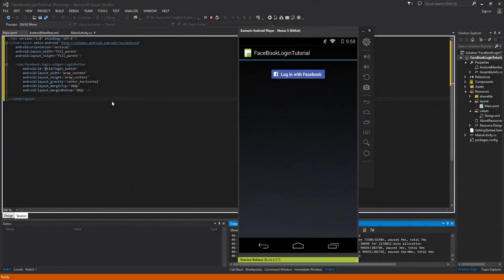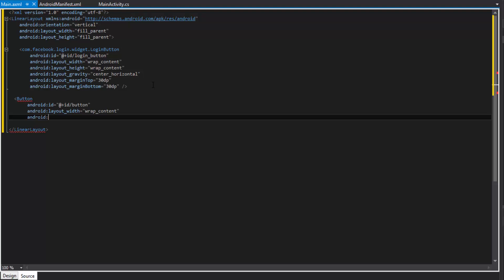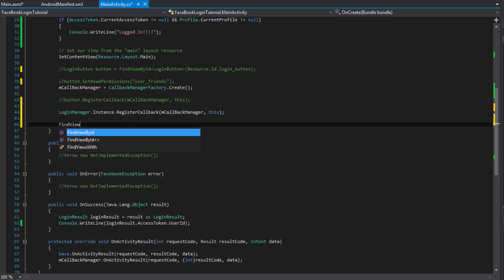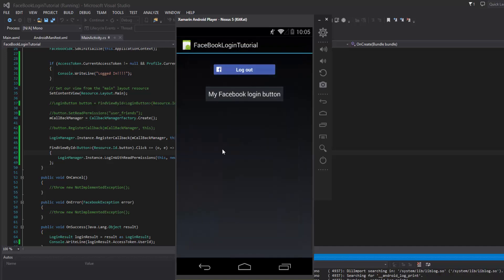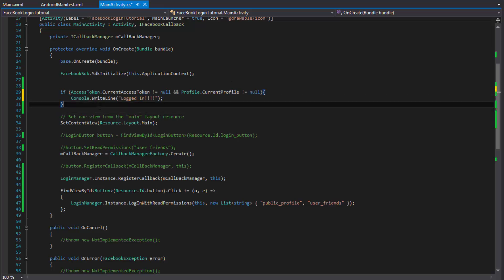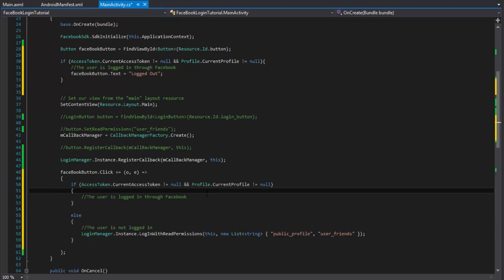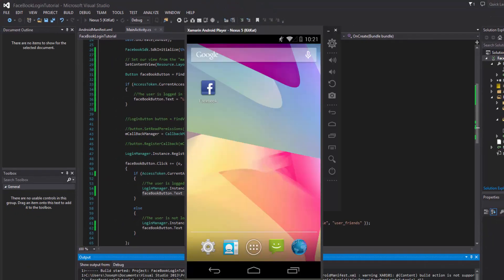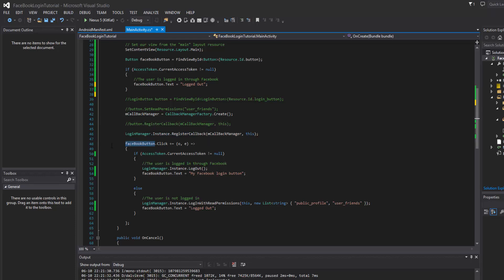Xamarin Anrdroid Tutorial 68 Facebook Login Manager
This video demonstrates another method of logging into the Facebook SDK using the LoginManager class.